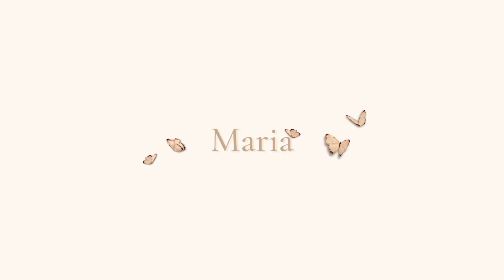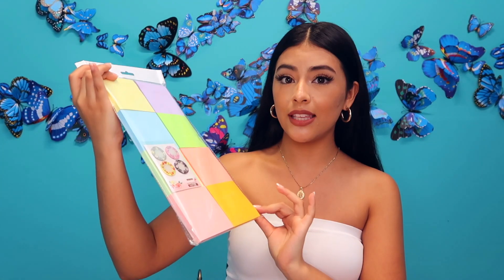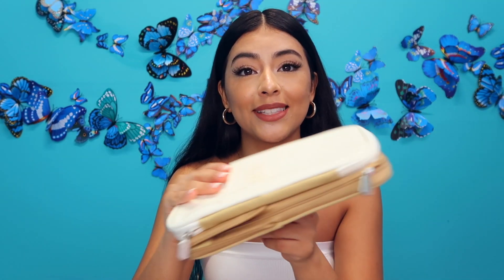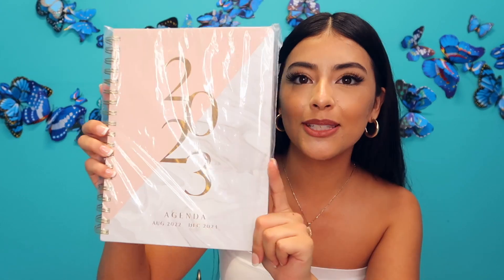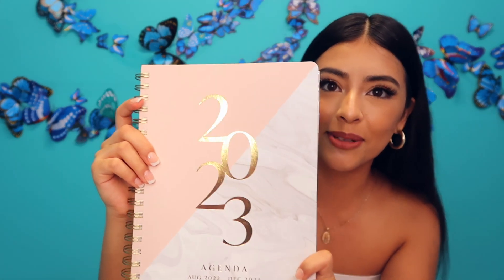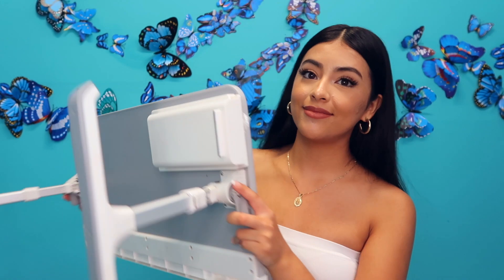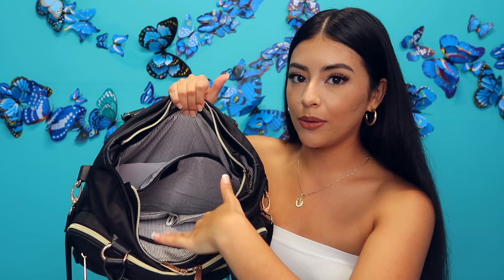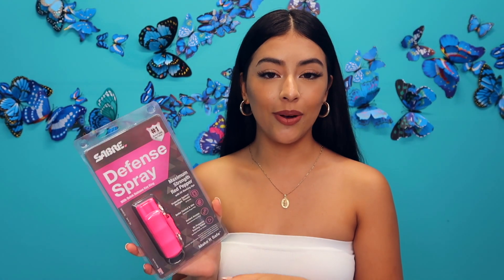Back To School Supplies Haul from Amazon 2022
Hi everyone! These are all of the items I purchased from Amazon for my Back to School Haul as a college student!

AMAZON STOREFRONT

Much love,
Maria